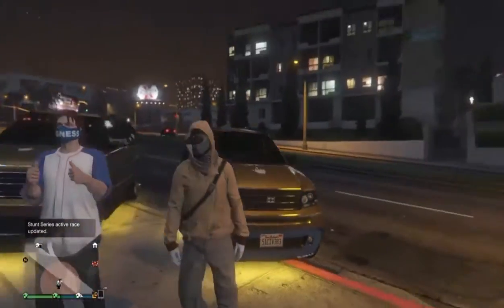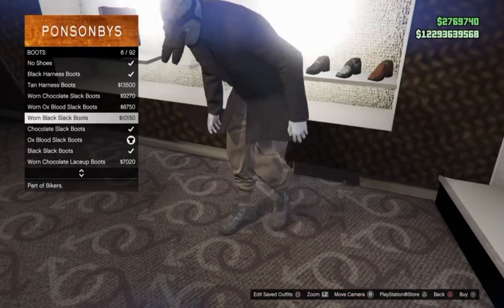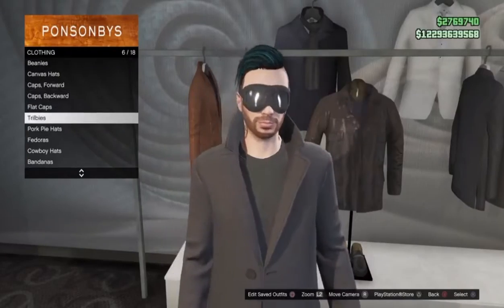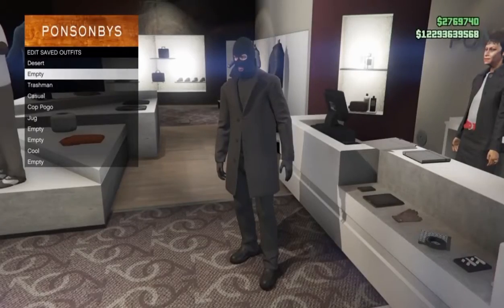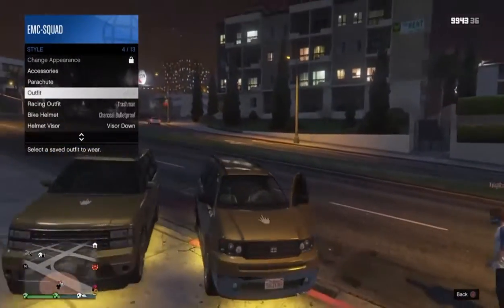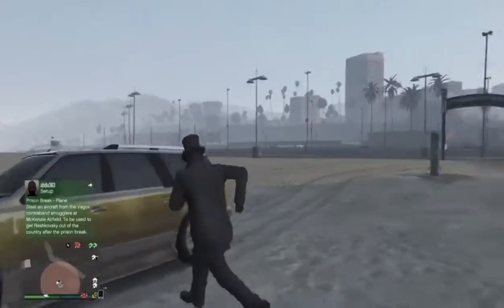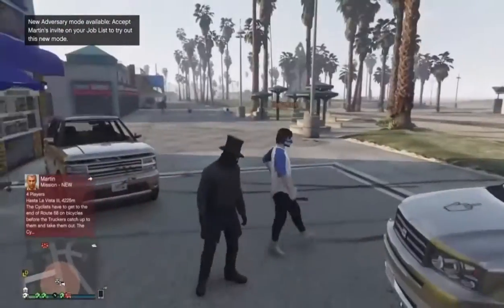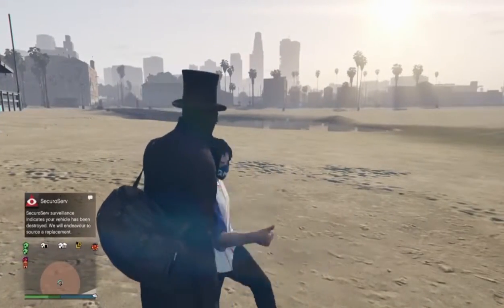GTA5-*SICK* JACK RIPPER MODDED OUTFIT!//TUTORIAL